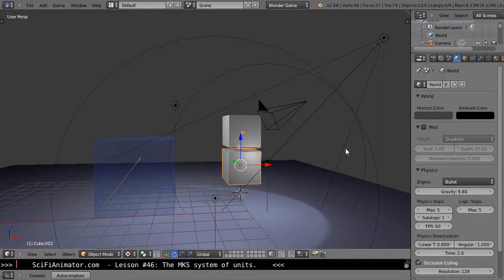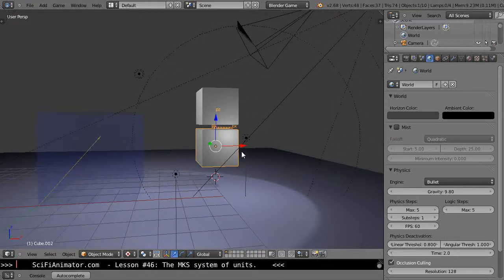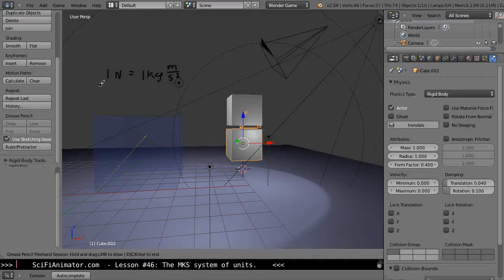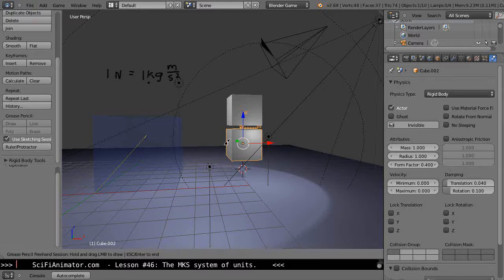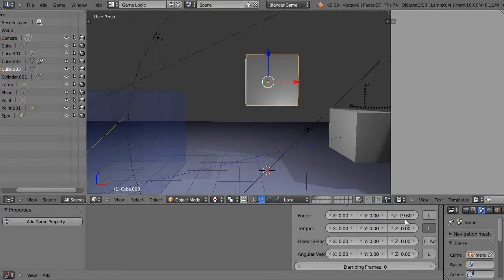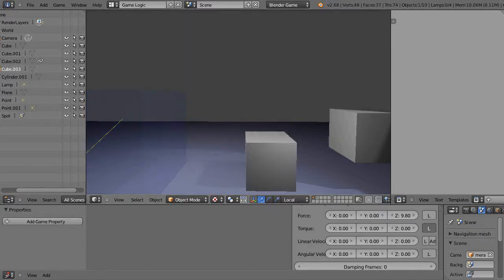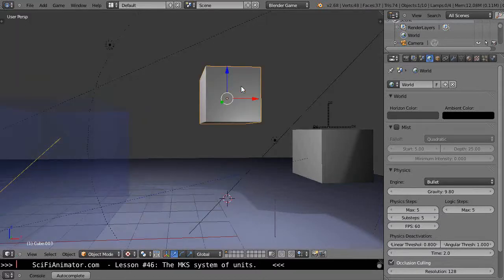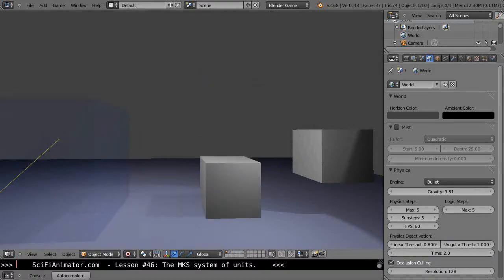Blender Tutorial - 3dTMW - Example Lesson No. 46 - The MKS System Of Units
Here's another example lesson from the 3d Time Machine Warrior tutorial. Having a fundamental knowledge of math and science can be a lot of fun when working with computer graphics, so if you're an artist without technical skills, you might consider this tutorial!  Optionally, I'll have a Membership feature on my web site by January, where I'll post most of my intermediate and advanced Blender tutorials for the next year, instead of on YouTube.